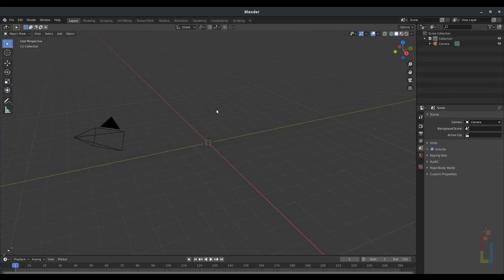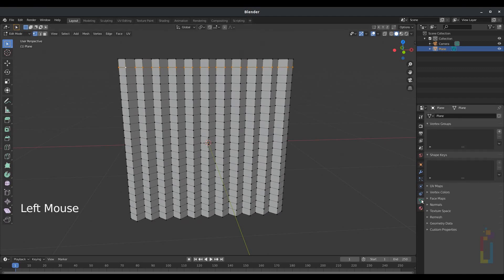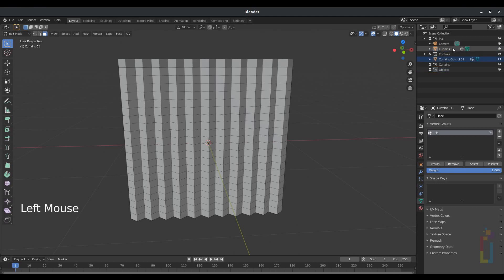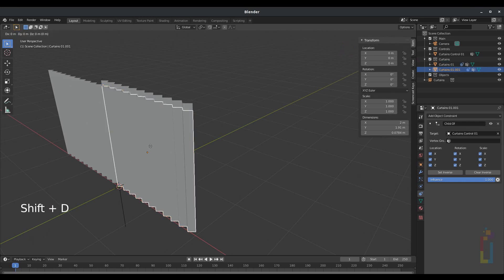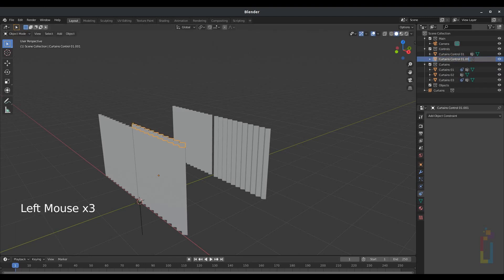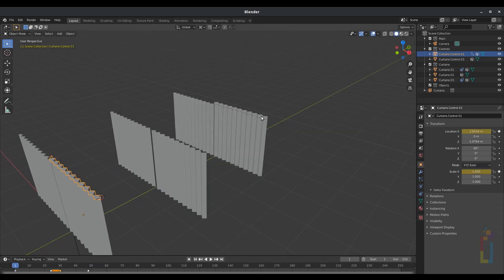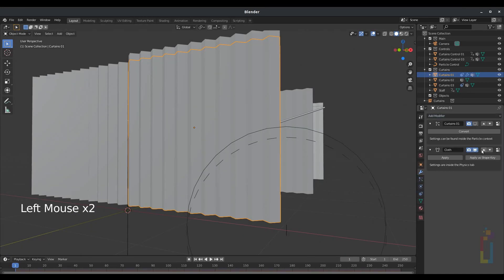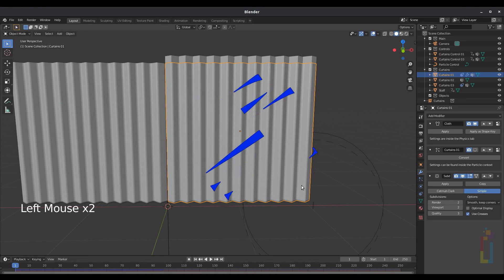Blender Mograph: Curtains' opening Part 1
This is Part one of a new series o videos. On this videos we are going to make a Theater curtains opening using Blender. We will be learning how to make tassels, cloth simulation, basic UV unwrap and basic texture paint using Blender and Krita.